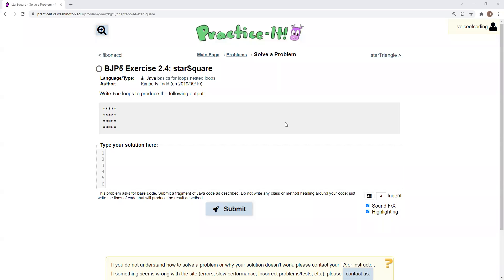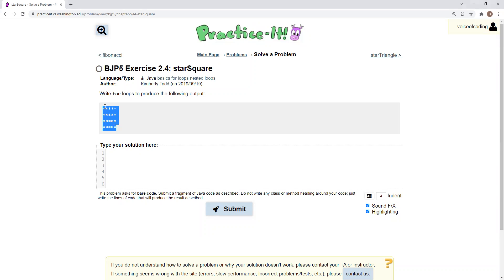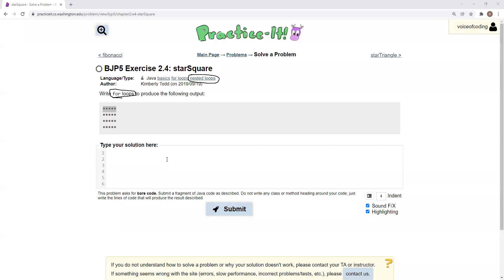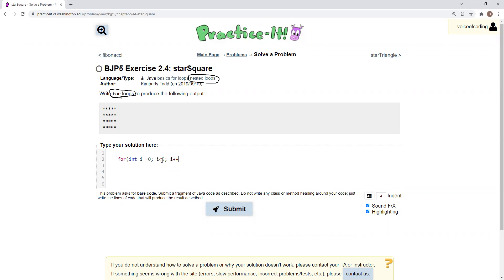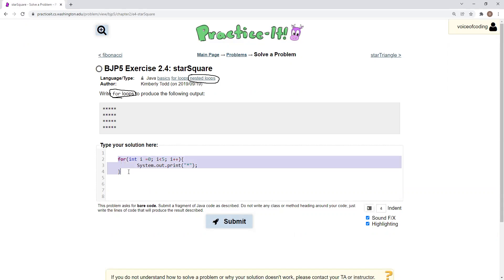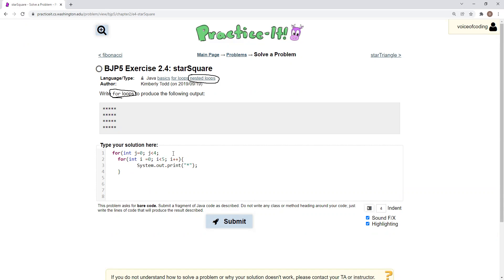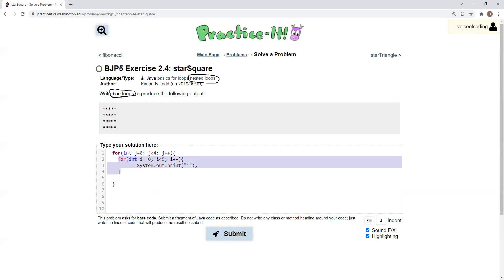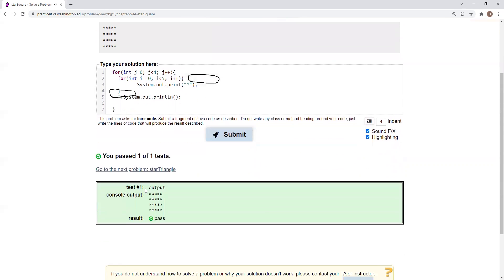Exercise 2.4 (starSquare) Java Tutorial || Practice-It